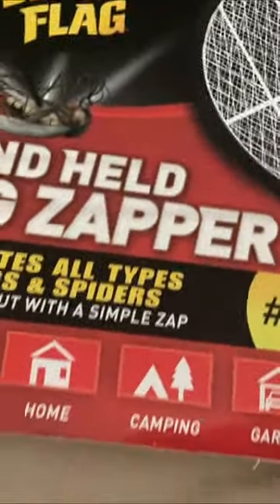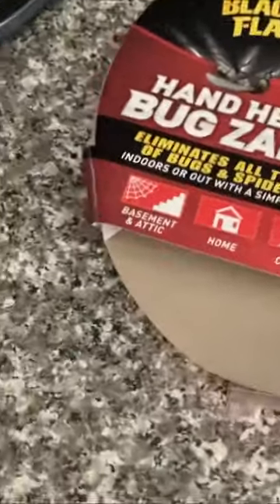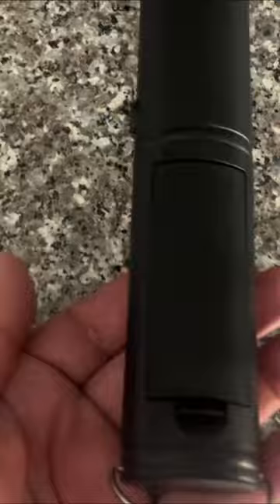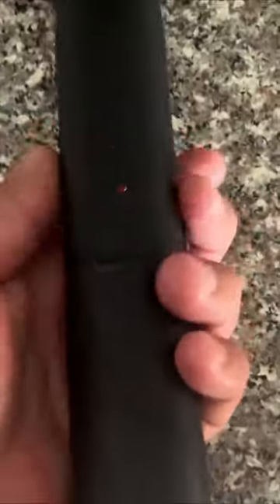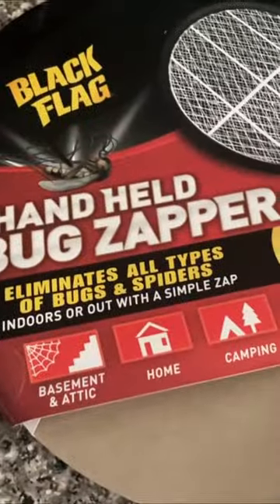Black Flag Handheld Bug Zapper